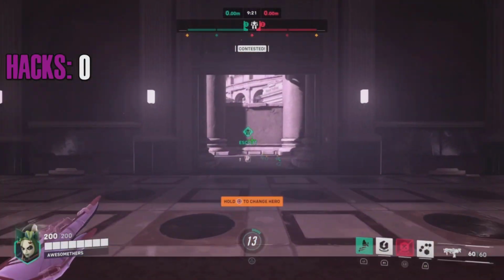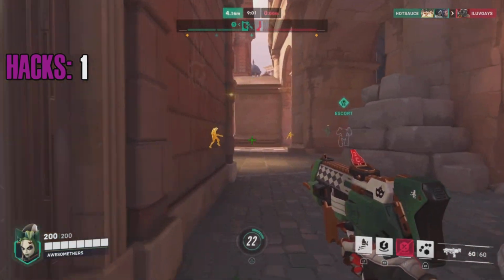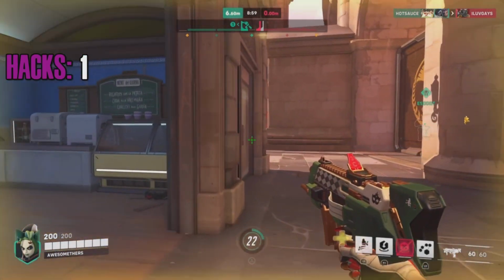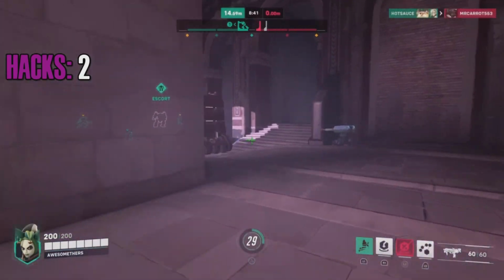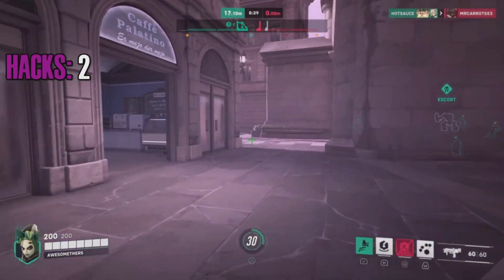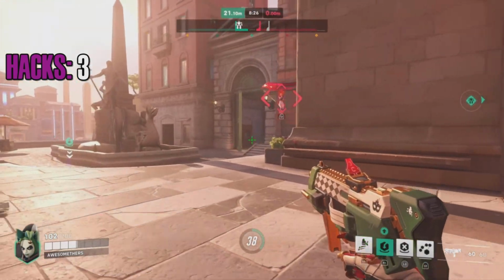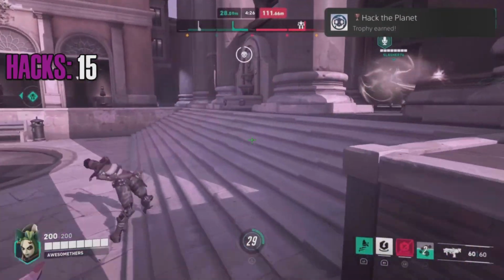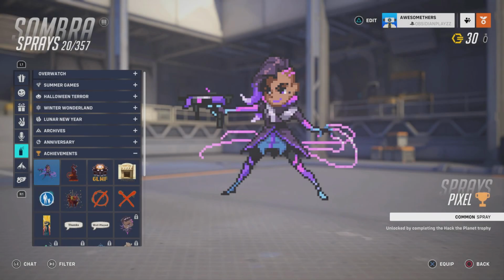Overwatch 2 - "Hack the Planet" Trophy Guide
You're Welcome